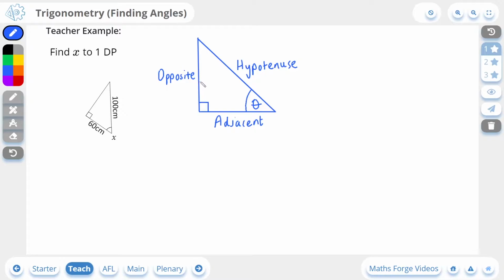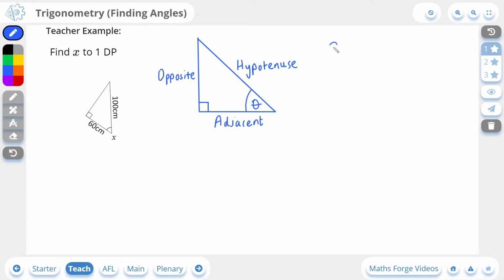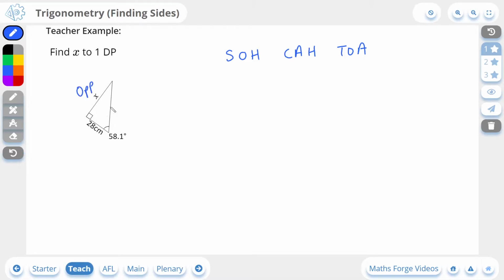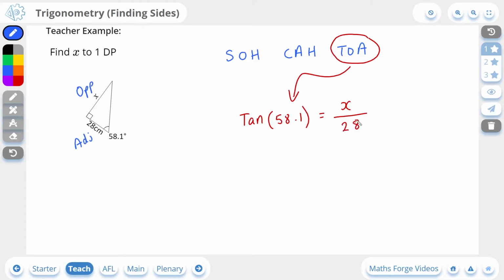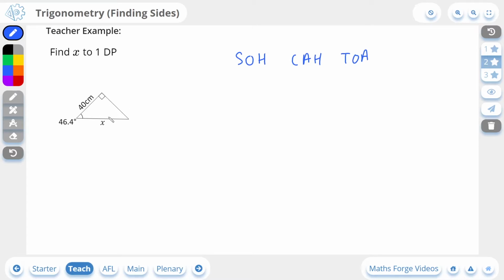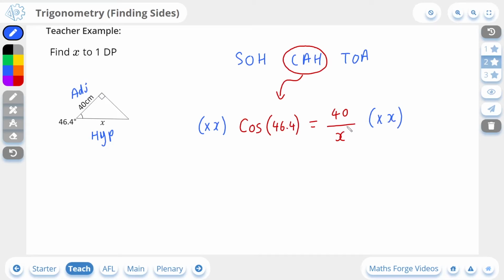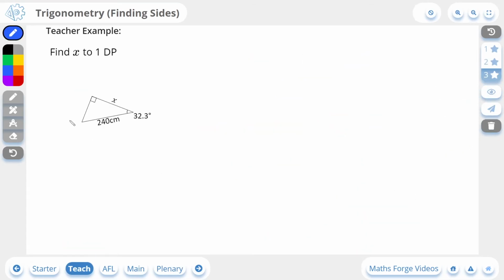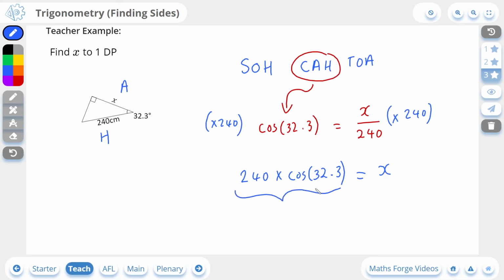Trigonometry (Finding Sides) SOH CAH TOA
Maths Forge brings you a lesson on trigonometry and how to find sides using the trigonometric functions Sin, Cos and Tan.

Trigonometry,
Sine,
Cosine,
Tangent,
Sin,
Cos,
Tan,
Opposite,
Hypotenuse,
Adjacent,